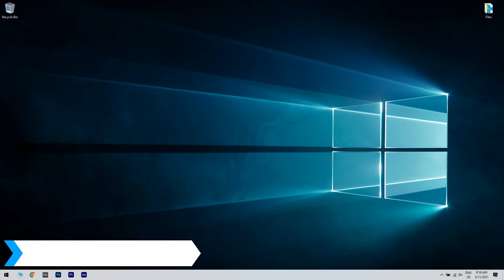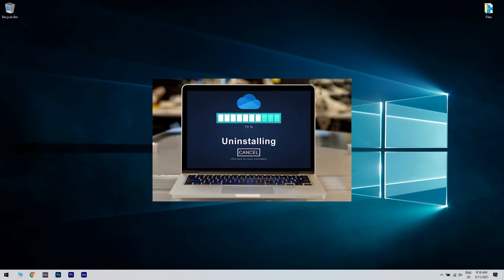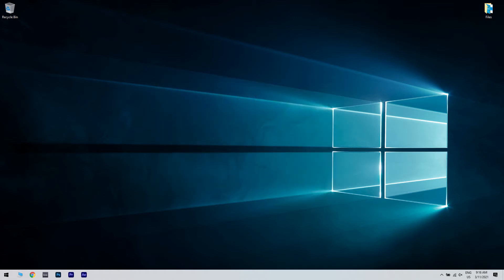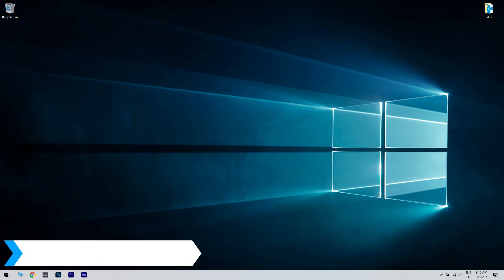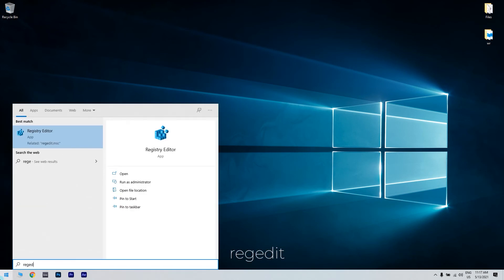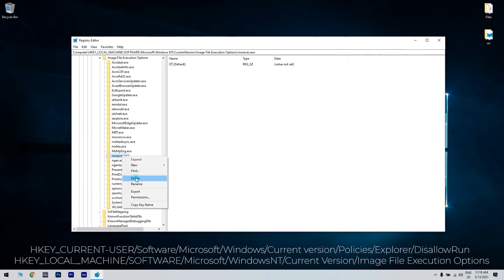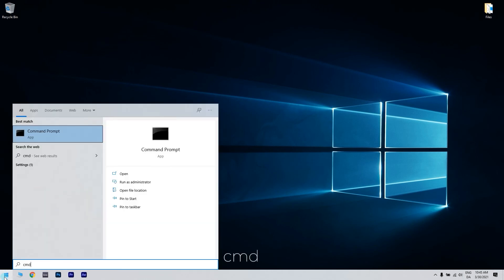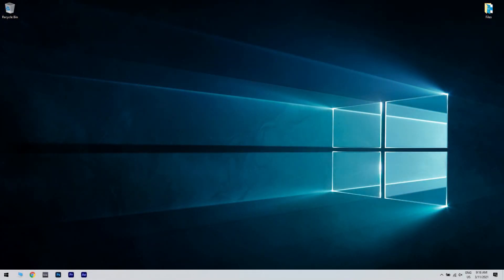FIX: Windows Defender error 0x80073b01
| ⚙️Try Fortect to fix and optimize your PC like a Pro

Snap! Getting the Windows Defender error 0x80073b01?
Don't lose hope, watch this video to fix it in no time!

0:00 - Intro
0:44 - Remove any third-party antivirus and its remains
1:35 - Modify certain registries
2:03 - Run a SFC